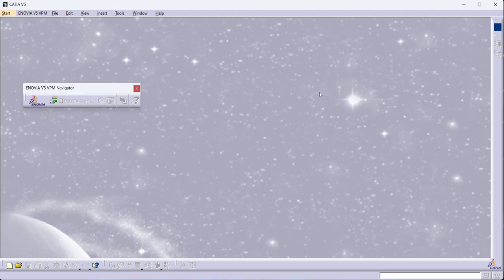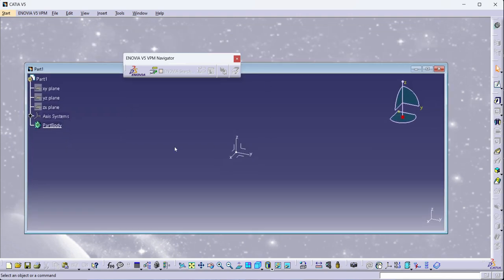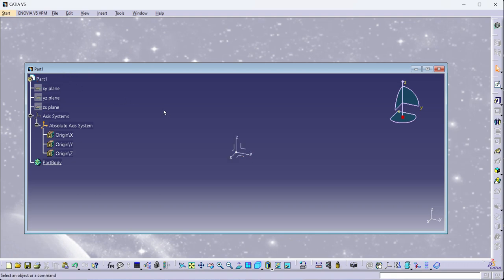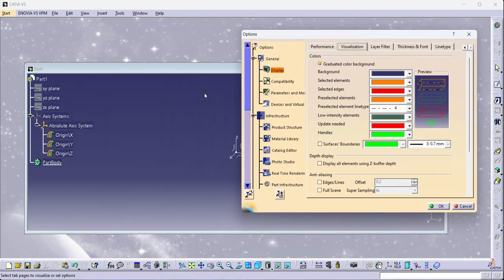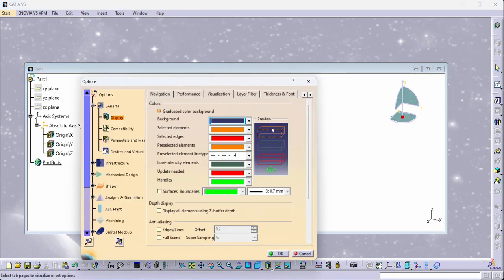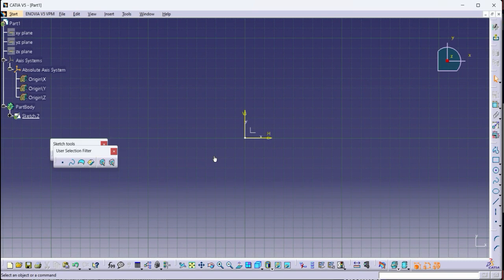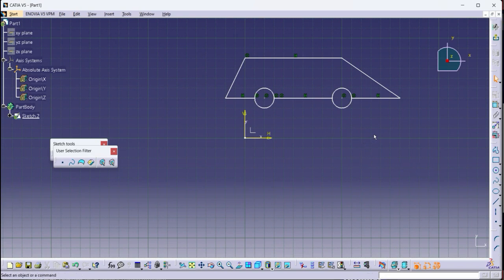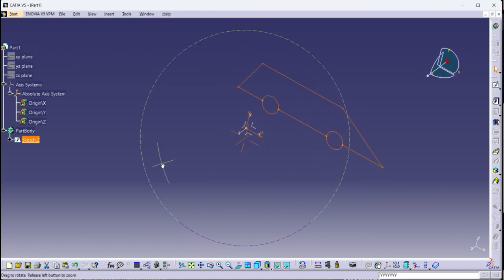CATIA Basics for CAA | CATIA basic for mechanical Engg | CATIA Basic Sketch Tutorial | CATIA Part2